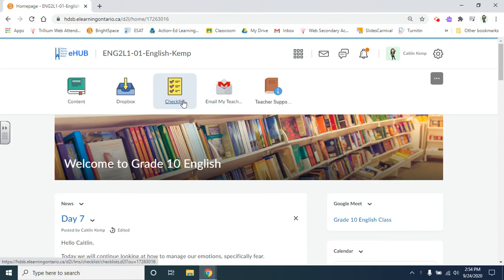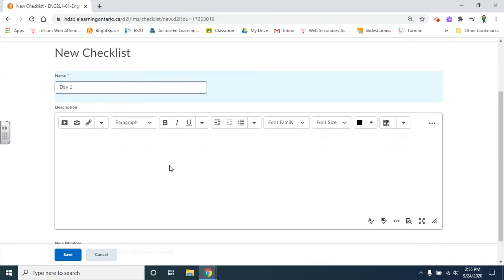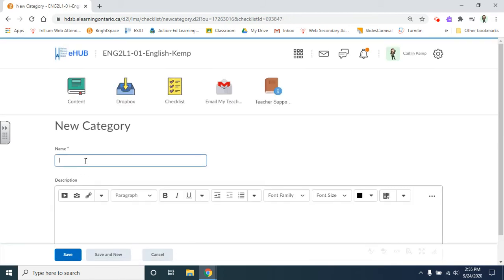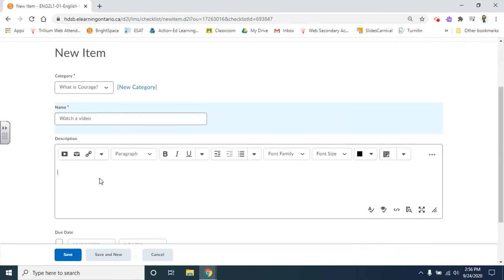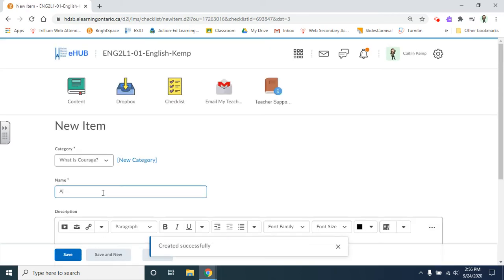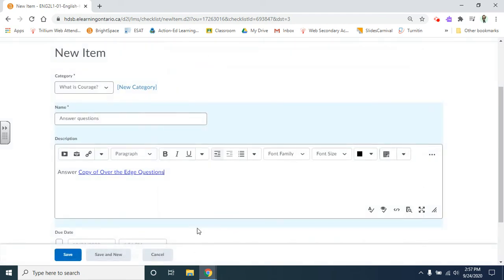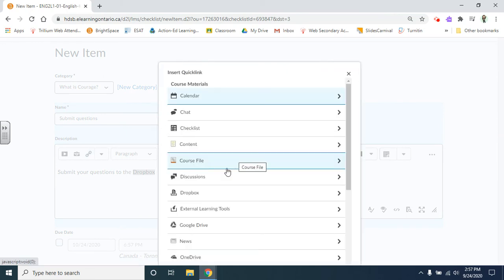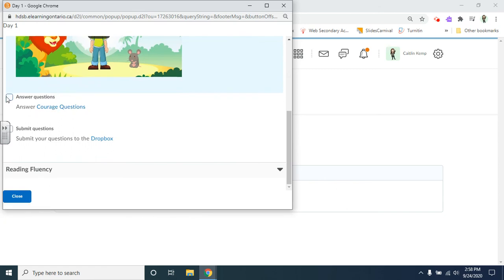Checklists in BrightSpace